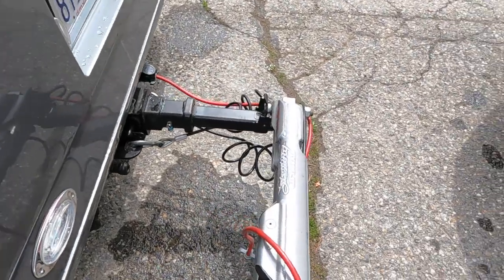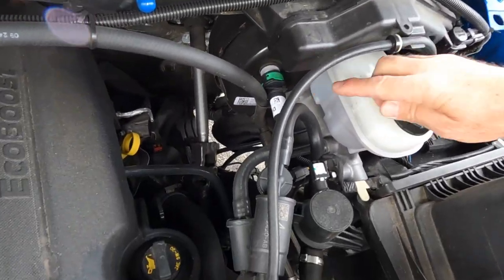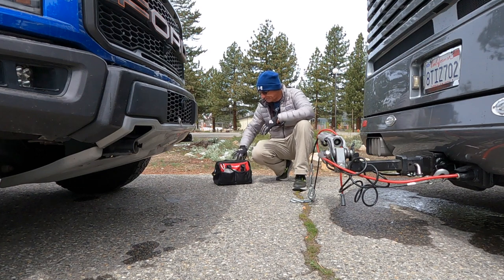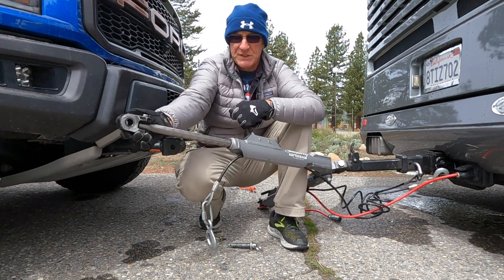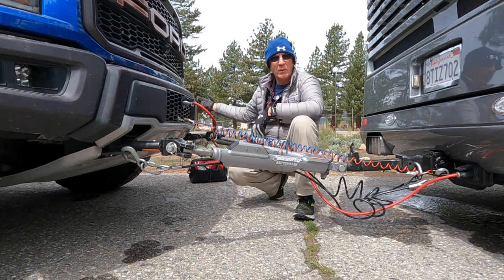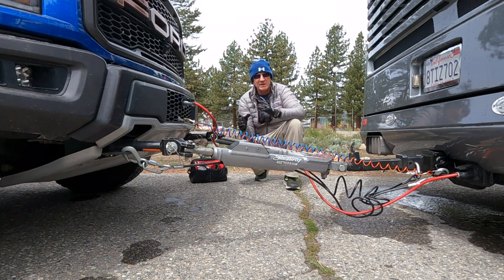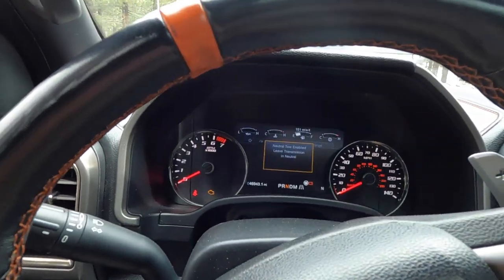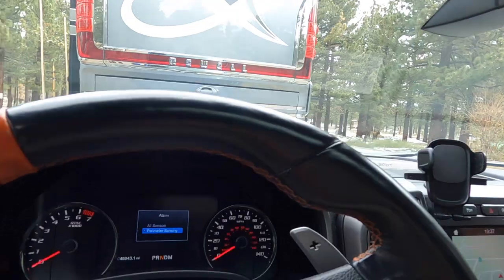Flat Towing Your Ford F-150 Raptor | RV TOAD | RoadMaster Sterling (or Blue Ox)| AirForce1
Discover how easy it is to tow your F-150 Raptor.  Although this video focuses on the 2017 Raptor as a "TOAD" using the Roadmaster, the system and principles to tow it can be applied to many other vehicles.

RoadMaster Nighthawk tow bar:

HITCHCLAMP 2.5":

HITCHCLAMP 3":

RoadMaster Sterling All-Terrain tow bar:

Heavy Duty Cover:

DEMCO AirForce1 Braking System:

The blue-ox or other similar towing packages and brake systems can be used.